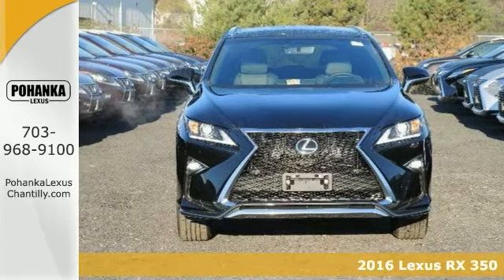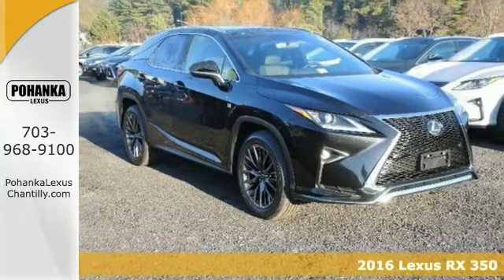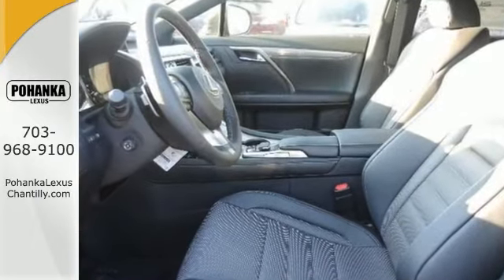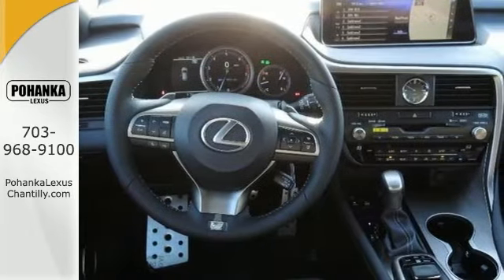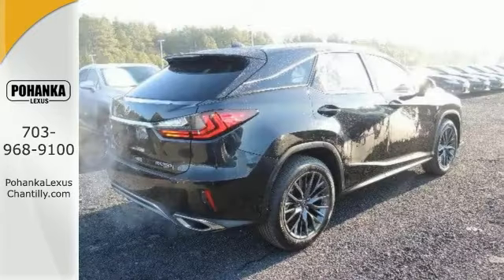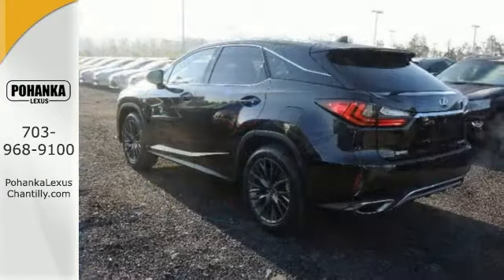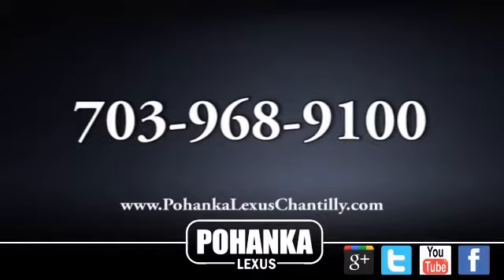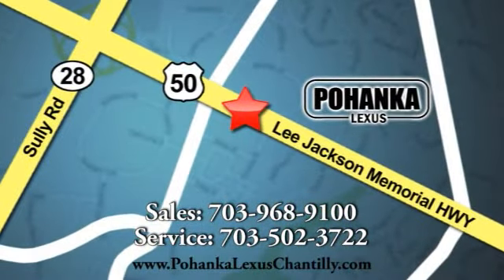New 2016 Lexus RX 350 Chantilly VA Washington-DC, MD RXGC06412 - SOLD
Year: 2016
Make: Lexus
Model: RX 350
Trim: AWD 4dr
Engine: L 6 Cyl.
Color: Caviar
Interior: LC25
Stock #: RXGC06412
VIN: 2T2BZMCAXGC006412
Packages F NM 12.3 Navigation System/Mark Levinson 15-speaker Premium Audio Package Accessories F BD Blind Spot Monitor w/Rear Cross Traffic Alert F FJ F SPORT Package F HF Touch-Free Power Rear Door F MR Panoramic Moonroof F PA Intuitive Parking Assist F WE F SPORT Heated Steering Wheel P Z1 Cargo Net,Cargo Mat,Wheel Locks & Key Glove

Address:
13909 Lee Jackson Memorial Hwy